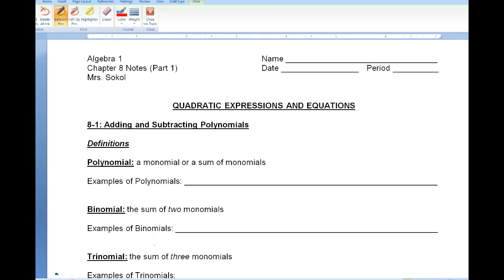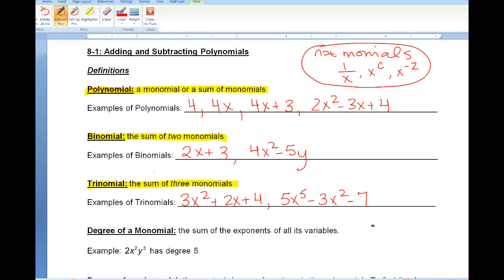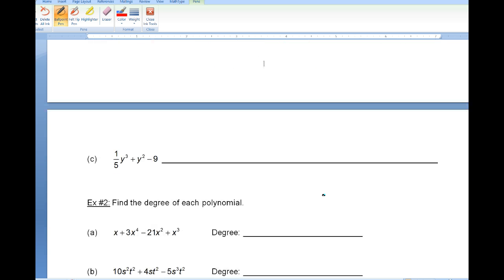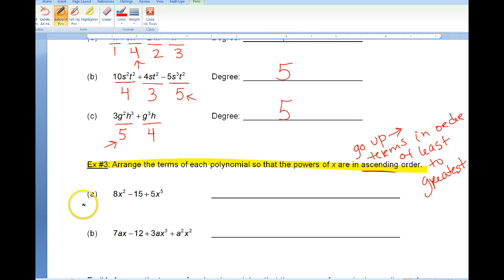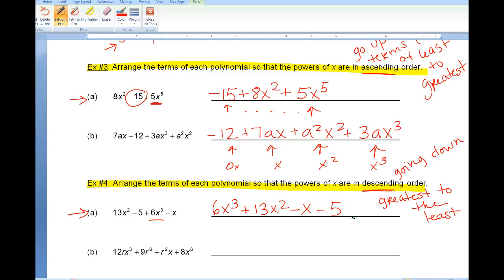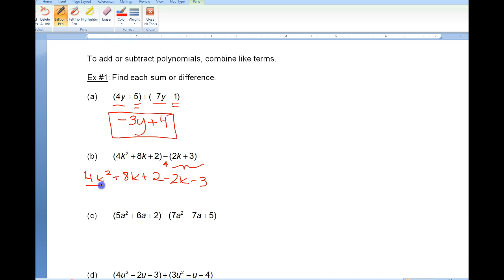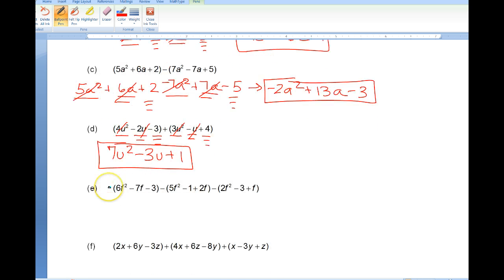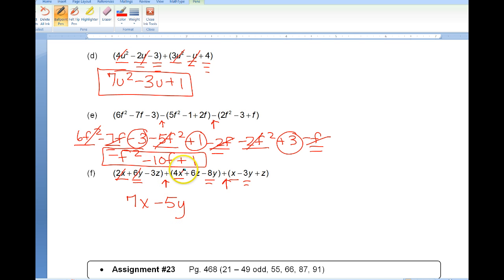Lesson 8-1 Screencast